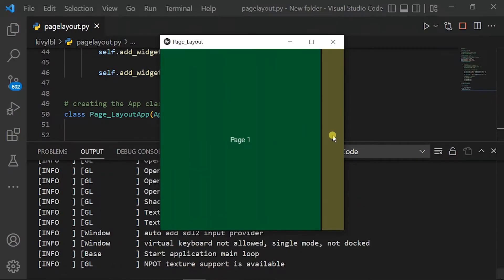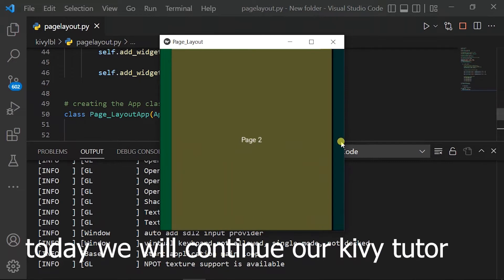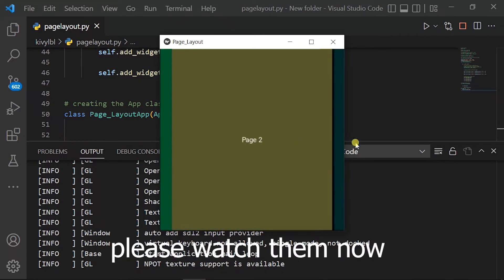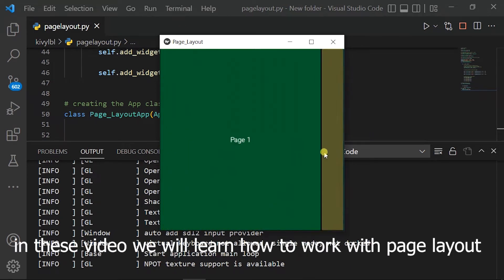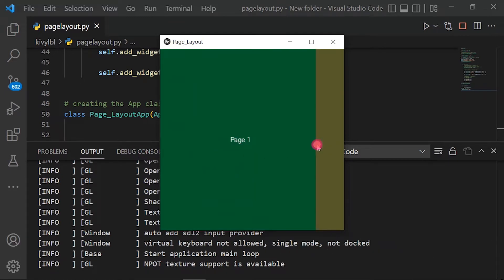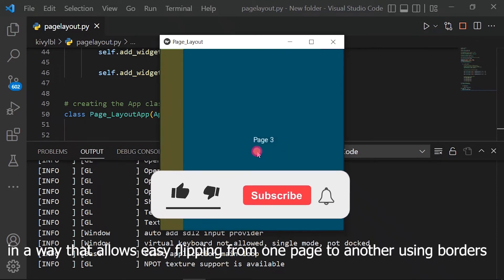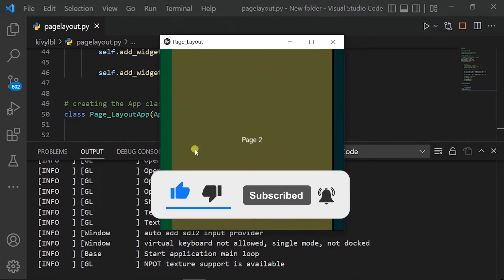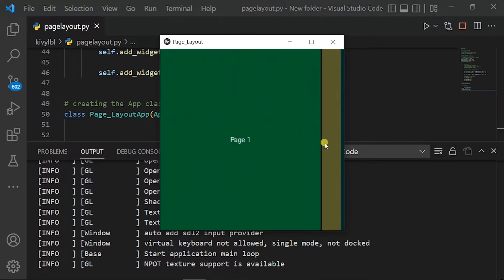How To Slide Between Pages Using Python Kivy Page Layout Module-python kivy gui tutorial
The PageLayout class is used to create a simple multi-page layout, in a way that allows easy flipping from one page to another using borders. PageLayout does not currently honor the size_hint , size_hint_min , size_hint_max , or pos_hint properties.

The default Kivy configuration object. This is a ConfigParser instance with the name set to 'kivy'. Enhanced ConfigParser class that supports the addition of default sections and default values. By default, the kivy ConfigParser instance, Config , is named 'kivy' and the ConfigParser instance used by the App.

The Button is a Label with associated actions that are triggered when the button is pressed (or released after a click/touch). To configure the button, the same properties (padding, font_size, etc) and sizing system are used as for the Label class: button = Button(text='Hello world', font_size=14)